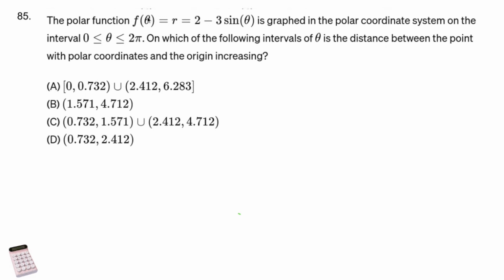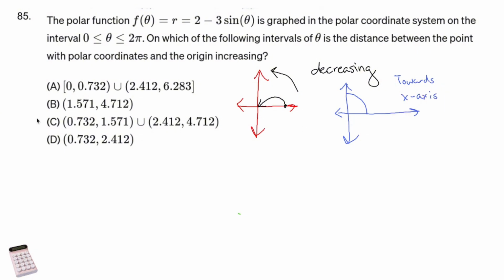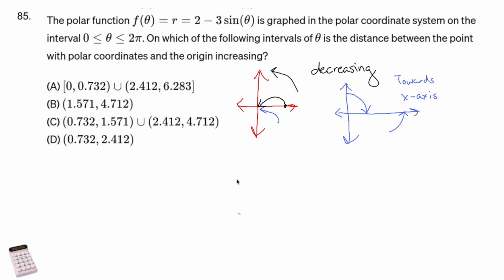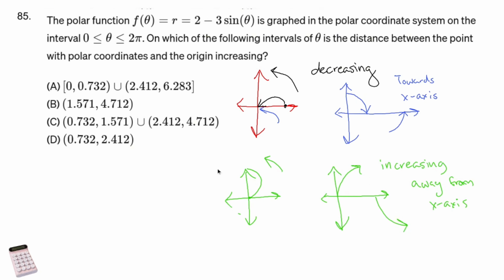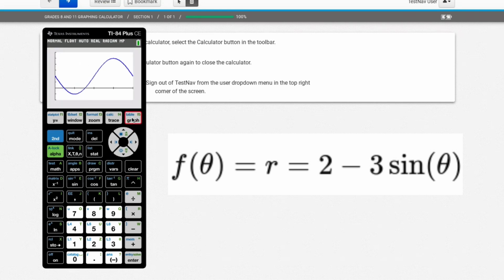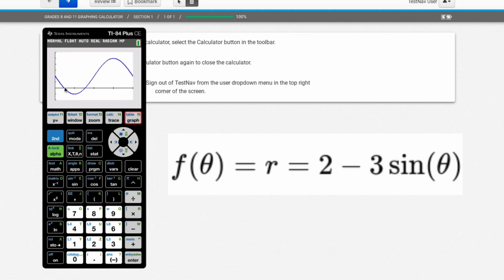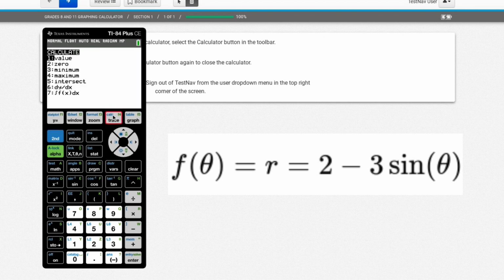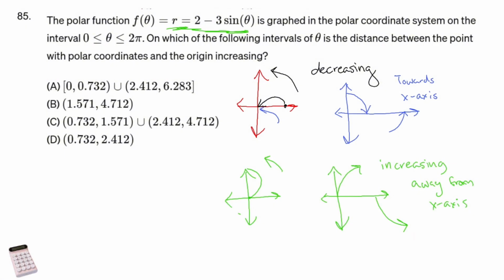The Ultimate GOAT AP Precalculus Practice Test Volume 2: Problem #38 (Crazy Polar Graph)